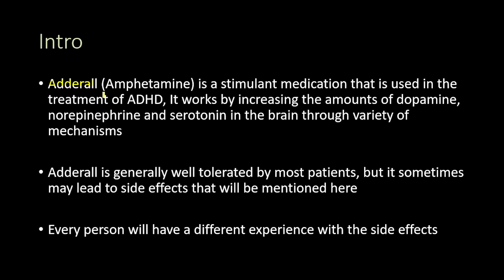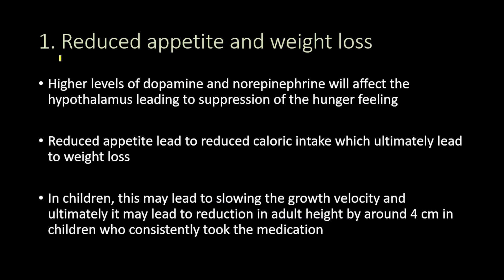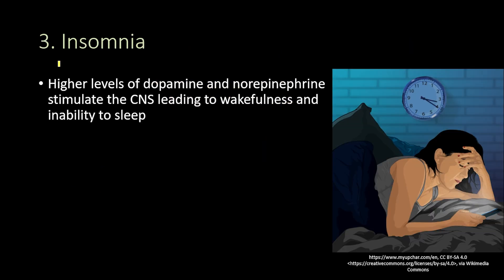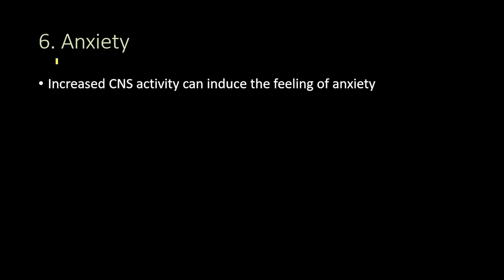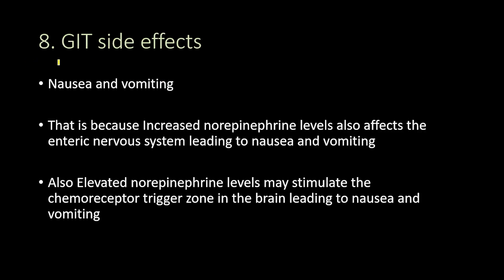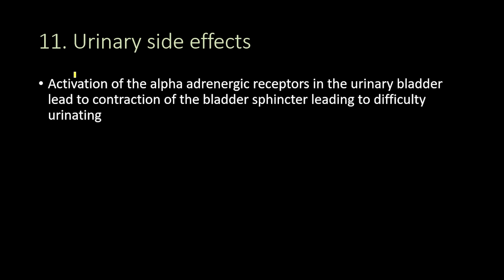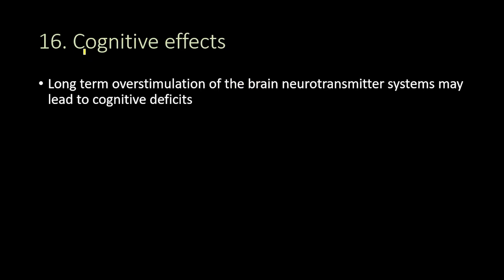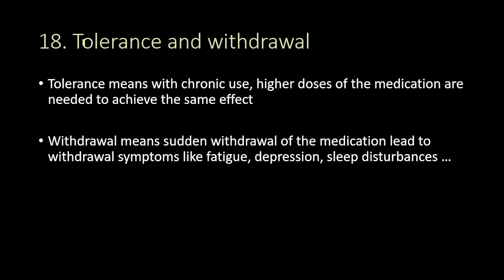Adderall (Amphetamine) Side Effects & Why They Occur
In this video I talk about Adderall (Amphetamine) side effects & why they occur
Video Chapters
0:00 Introduction
0:56 Reduced appetite and weight loss
1:59 Increased heart rate and blood pressure
2:33 Insomnia
2:56 Headache
3:03 Dry mouth
3:41 Anxiety
3:57 Vertigo
4:20 Gastrointestinal tract side effects
5:02 Sexual side effects
5:29 Respiratory side effects
5:53 Urinary side effects
6:20 Mood swings
6:44 Tics and uncontrolled movements
7:01 Psychosis
7:29 Seizures
7:51 Cognitive effects
8:04 Dependency
8:28 Tolerance and withdrawal